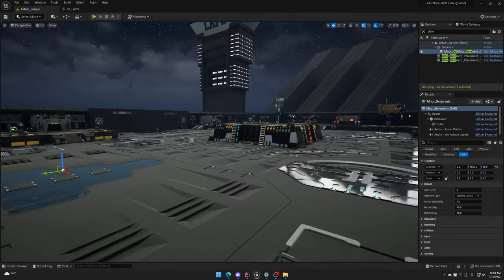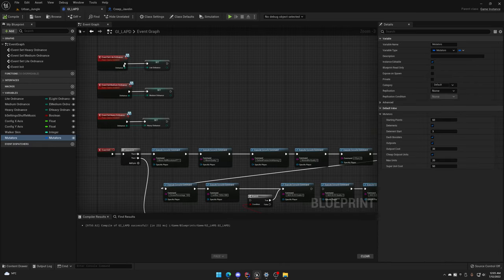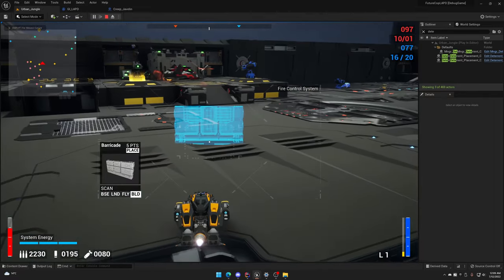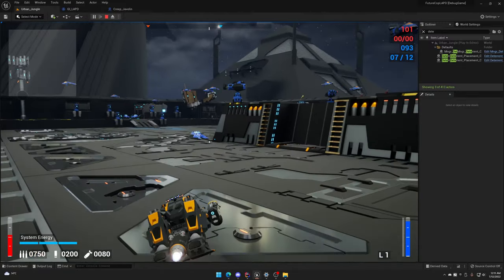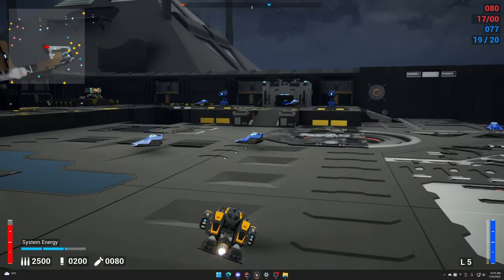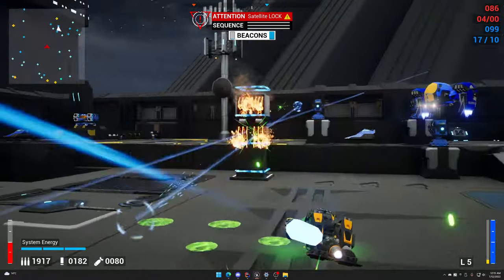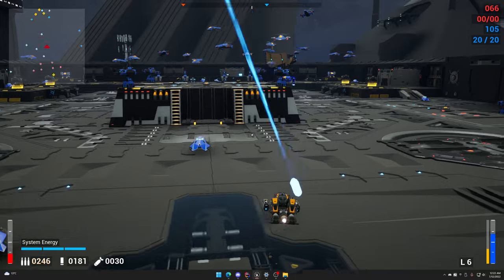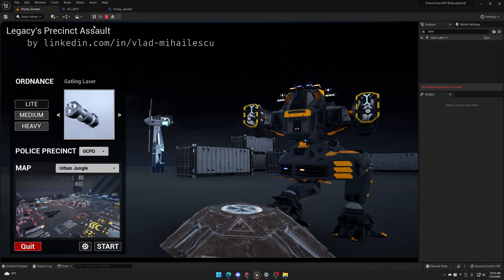LPA - New voice actors and Dreadnought update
Apologies for my stuttering and fucked up way of explaining :) I don't do well live narrating (always have to translate everything in my head) but had to do it as there were some things to explain.

Voice actors - cannot recommend enough, awesome job to the both of you ;)